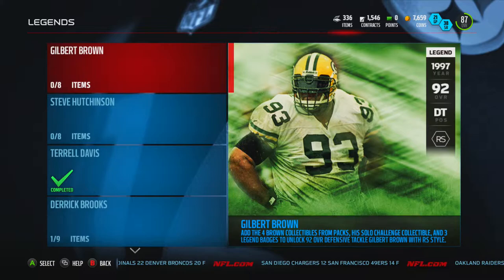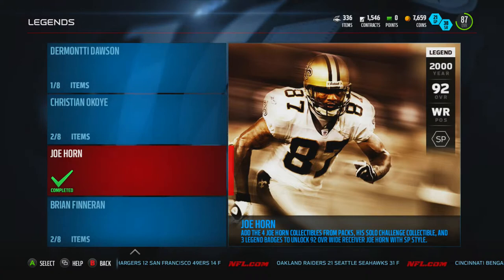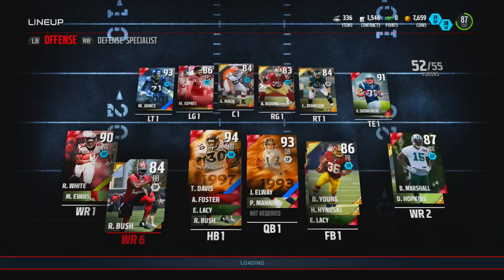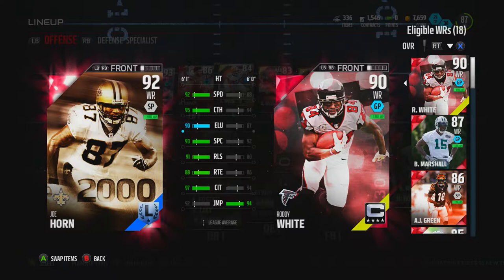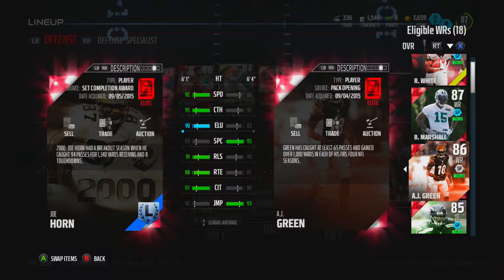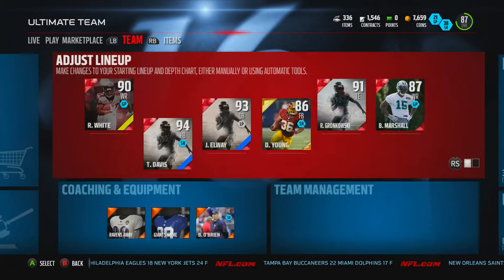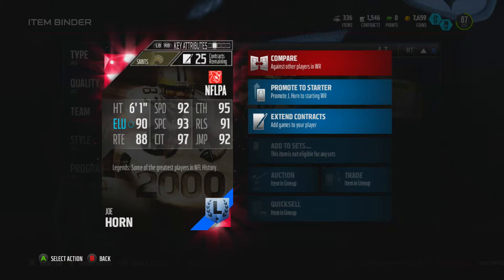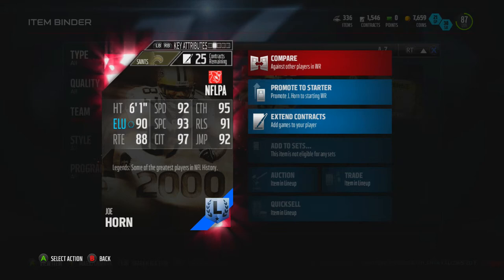Madden NFL 16 - 92 OVR Joe Horn - Legend Set Complete - MUT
We finish a Legends Set and get a 92 overall WR Joe Horn!